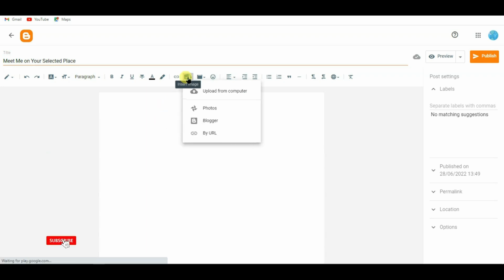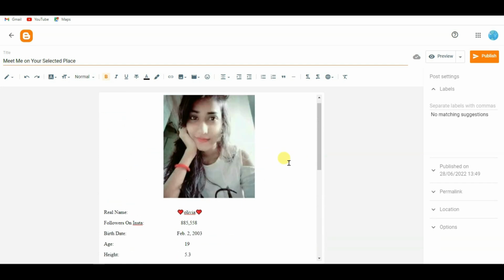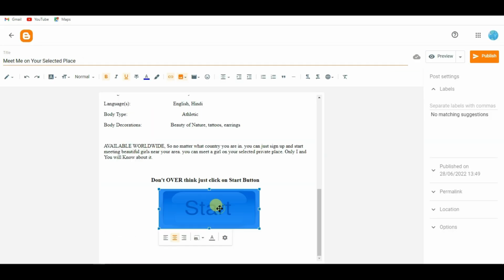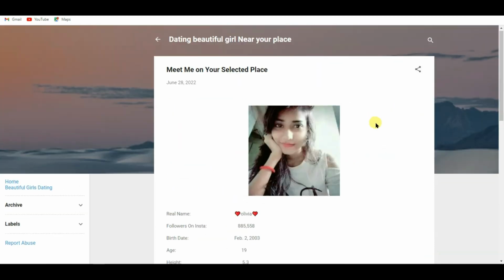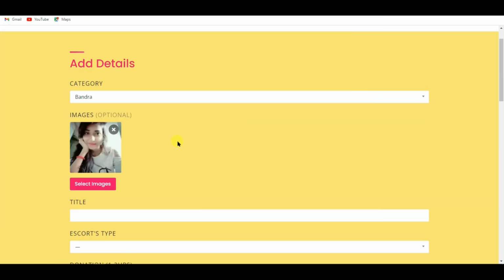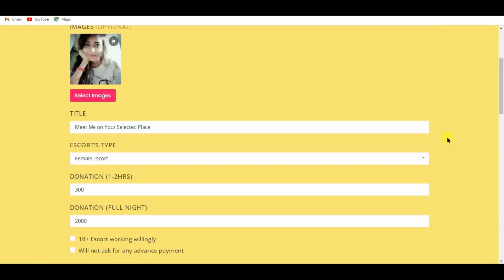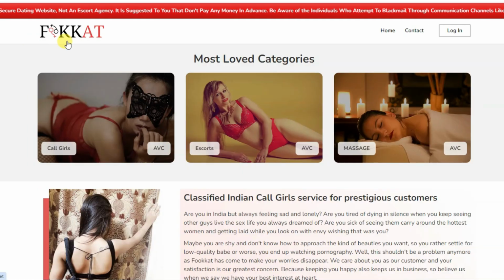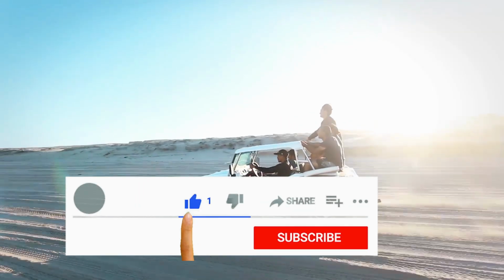Crakrevenue - How to promote high paying dating offers | Guide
Learn how to choose and promote high paying dating cpa offers to generate leads. step by step strategies to generate leads.
Learn About CPA Marketing from cpa expert. there are lots of cpa networks like cpagrip, cpalead, crakrevenue and many more.